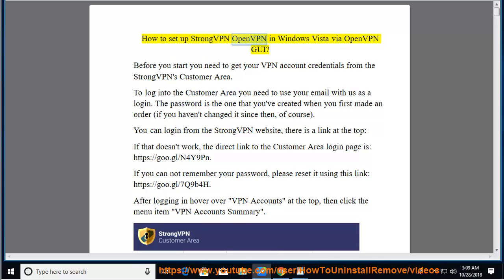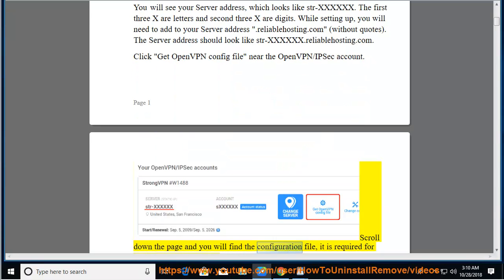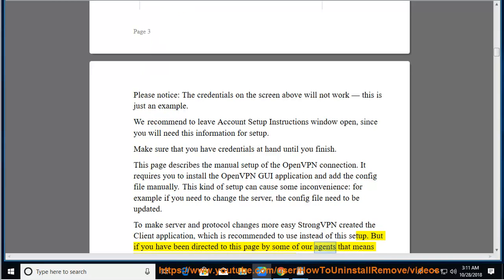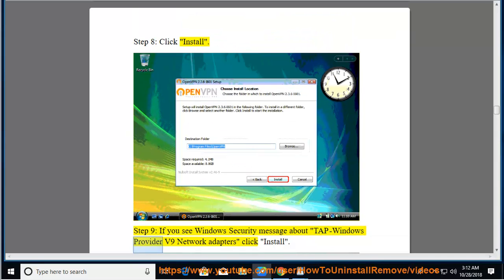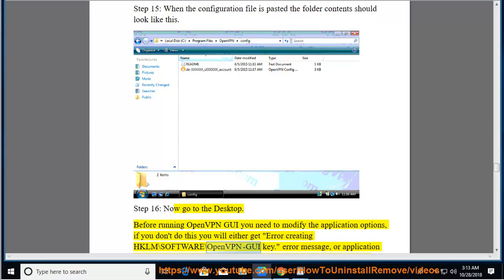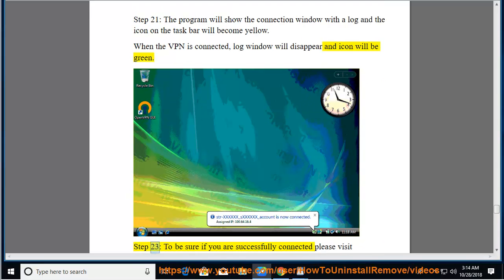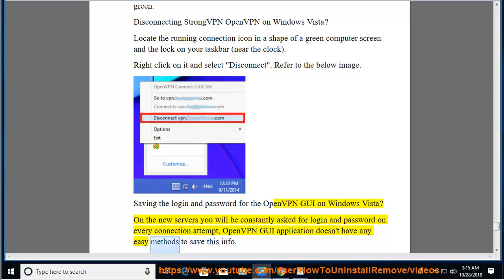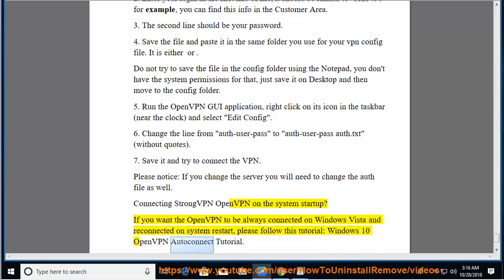Set up StrongVPN OpenVPN in Windows Vista via OpenVPN GUI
Hit to fully Set up StrongVPN OpenVPN in Windows Vista via OpenVPN GUI.